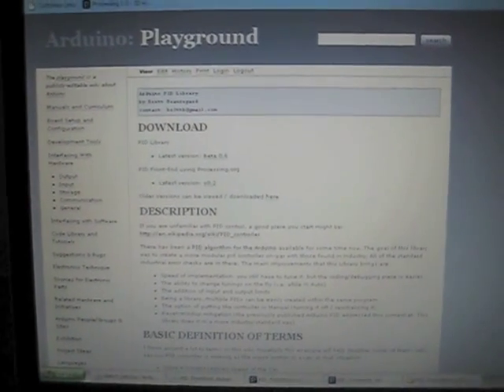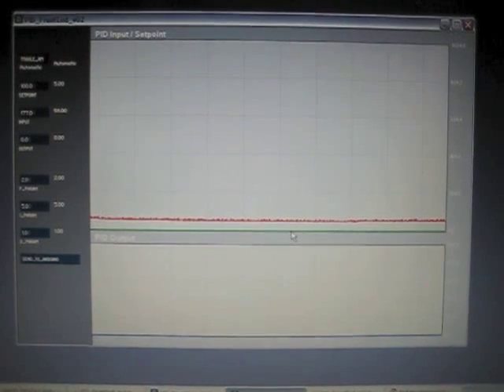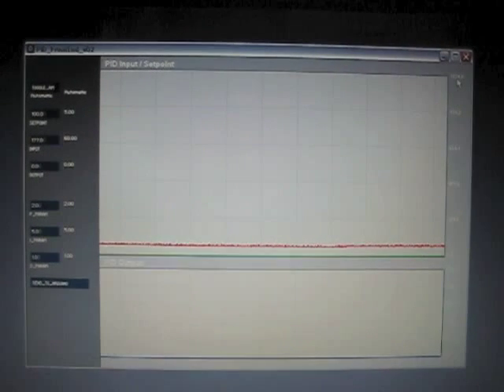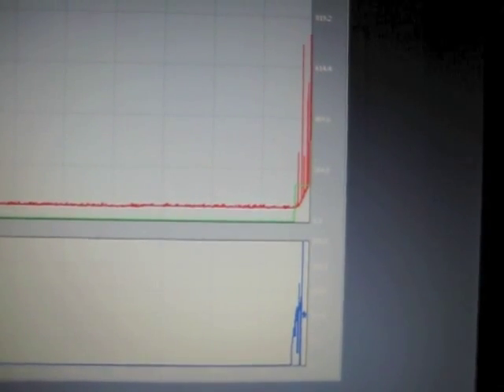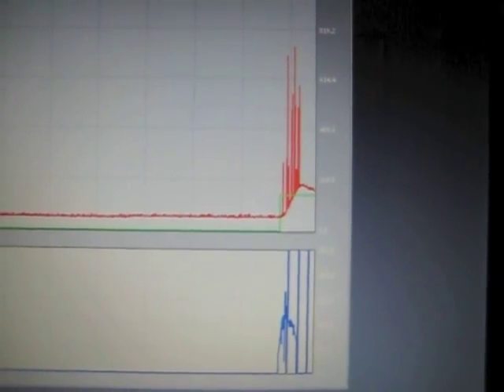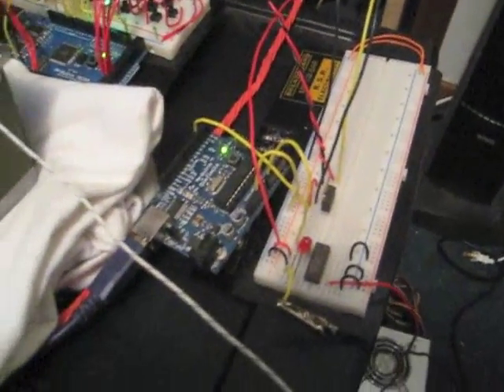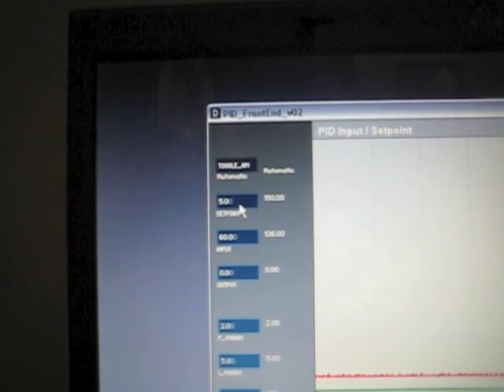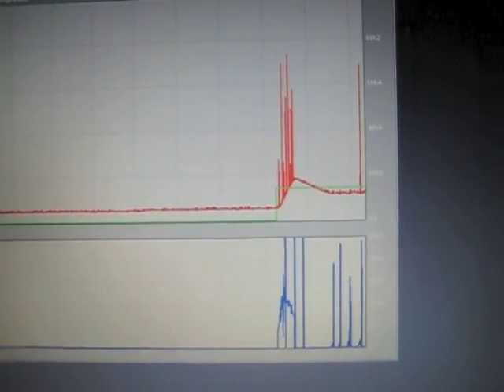PID Control Library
PID library from the Arduino Playground